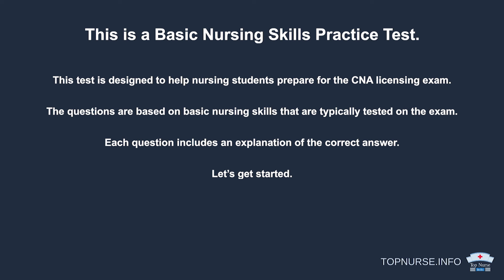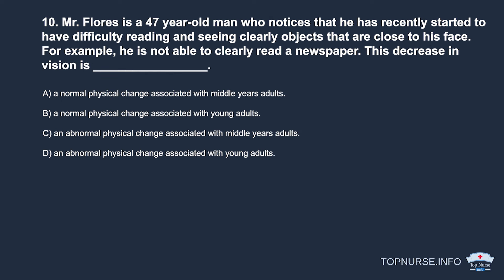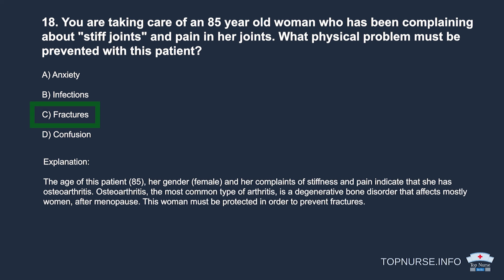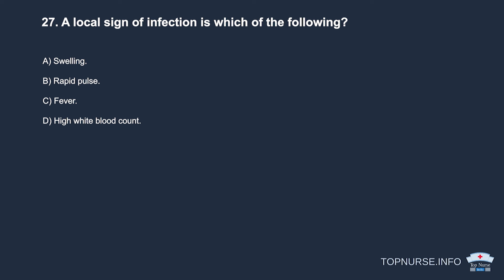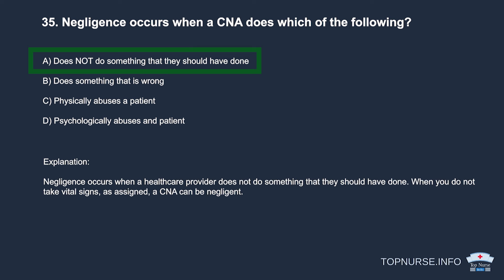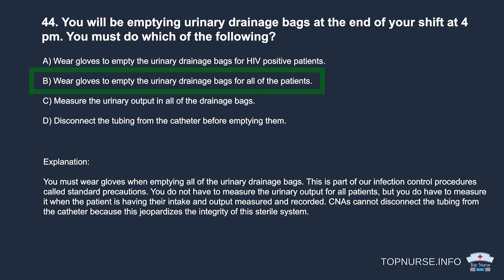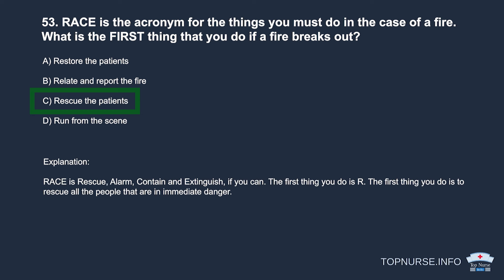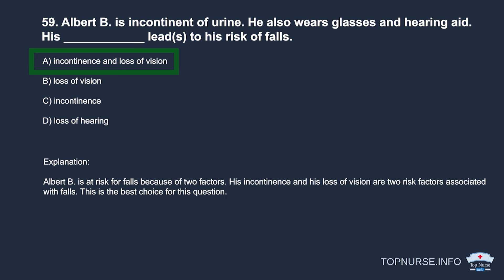Basic Nursing Skills Practice Test 2024 - Part 4 (60 Questions with Explained Answer)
Welcome to our "Basic Nursing Skills Practice Test" video part 4! This comprehensive practice test is designed to help nursing students and professionals review essential skills that are crucial for providing high-quality patient care.

In this video, we cover a range of fundamental nursing skills, including:

1. Vital Signs Measurement: Learn how to accurately measure and interpret blood pressure, heart rate, respiratory rate, and temperature.
2. Patient Hygiene: Review best practices for assisting patients with bathing, oral care, and grooming.
3. Safe Patient Handling: Understand techniques for safely moving and positioning patients to prevent injury.
4. Medication Administration: Practice the correct procedures for administering oral, topical, and injectable medications.
5. Wound Care: Get tips on assessing and dressing various types of wounds.
6. Infection Control: Study the proper use of personal protective equipment (PPE) and hand hygiene to prevent the spread of infections.

Whether you're preparing for exams or looking to refresh your knowledge, this practice test offers valuable insights and tips to enhance your nursing skills. Don't forget to take notes and ask any questions in the comments section below!